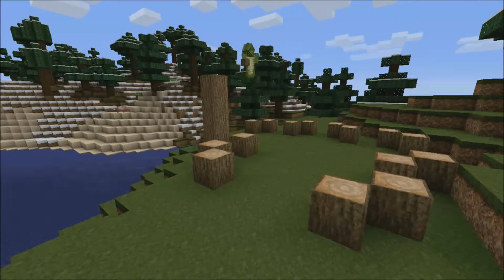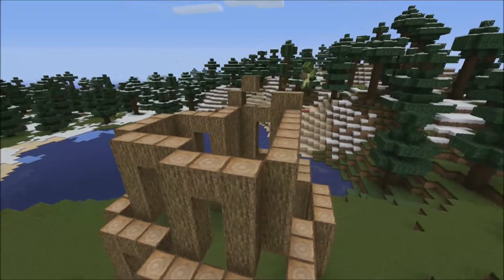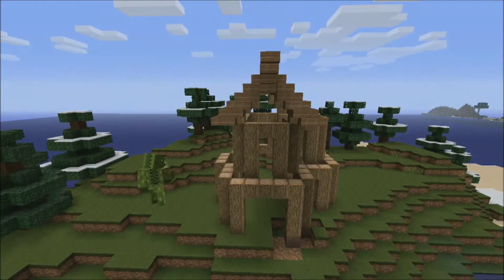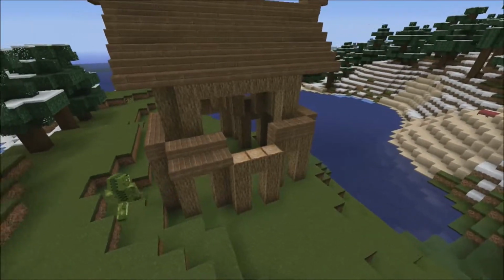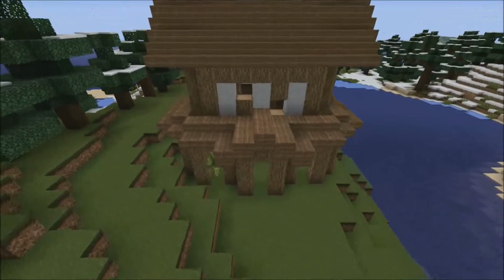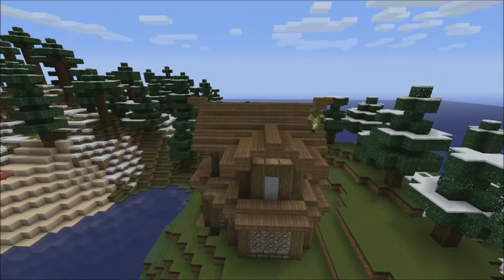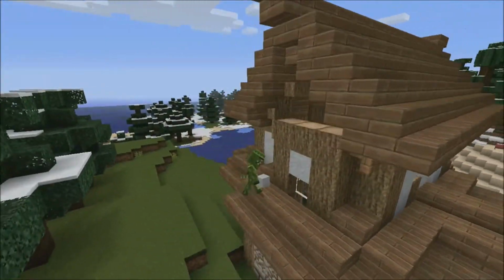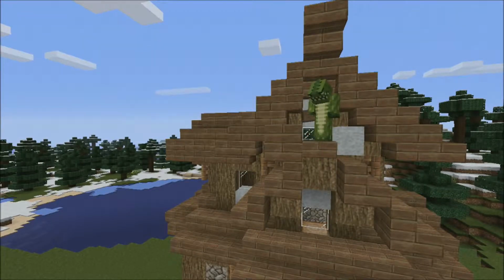Minecraft Xbox ~ Medieval House Tutorial w/ CaspR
Hey whats up guys CaspR bringing you Minecraft Xbox ~ Medieval House Timelapse.